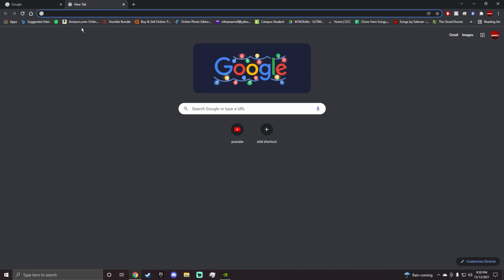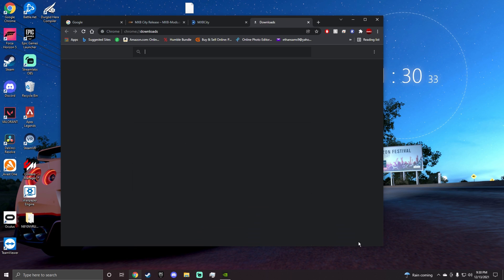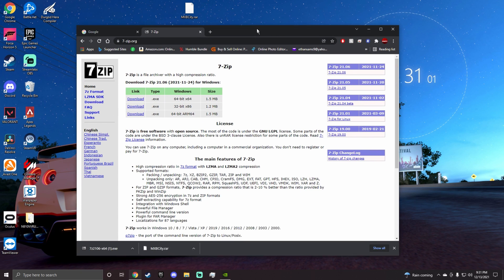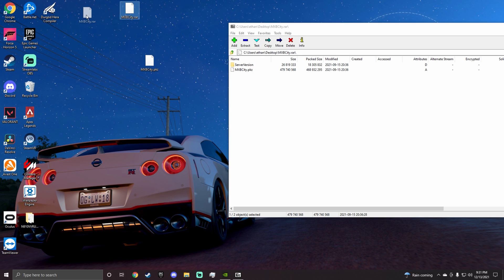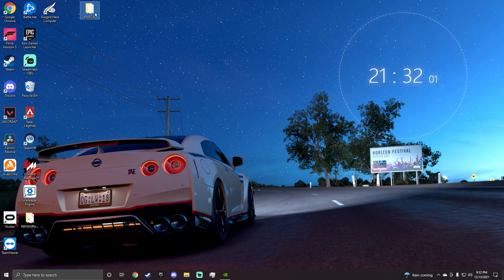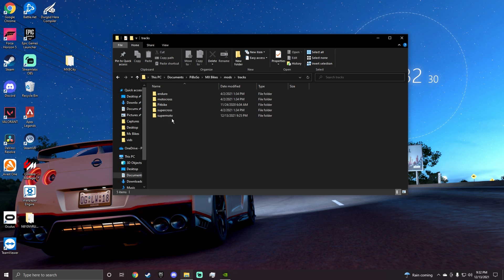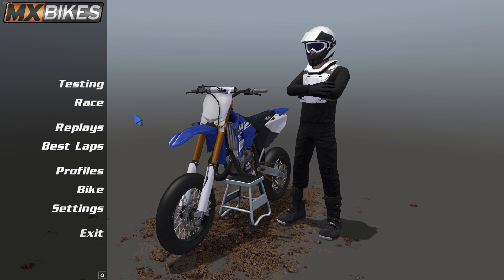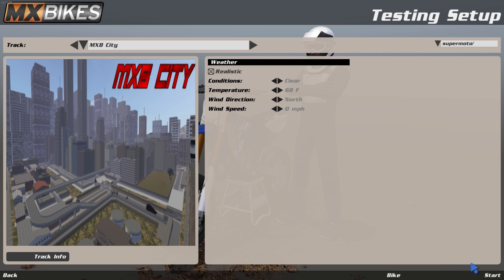HOW TO INSTALL MODS/MAPS IN MX BIKES (2021)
This video go's in to detail of how to install mods in mx bikes.